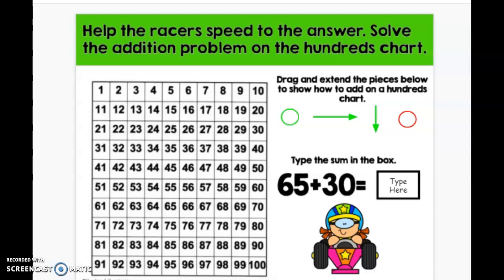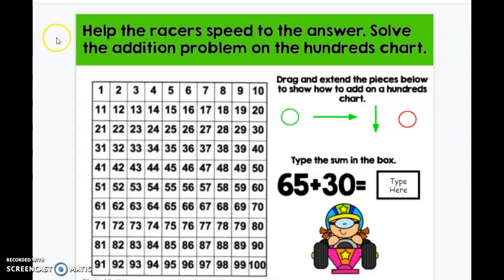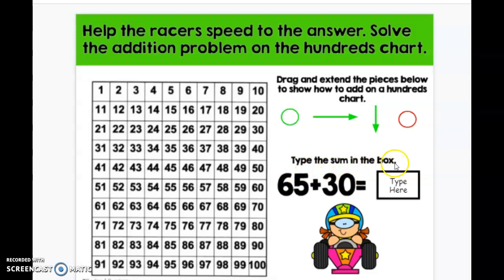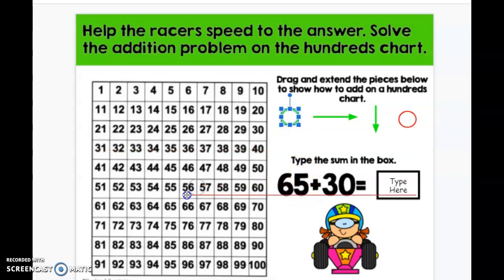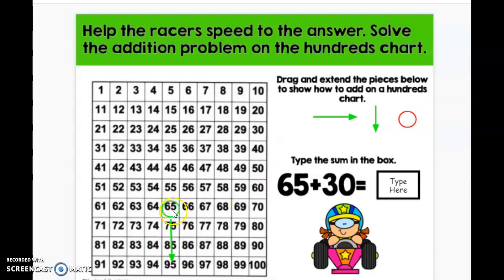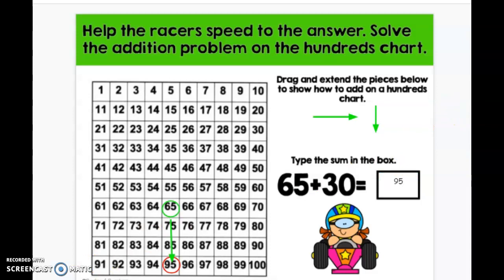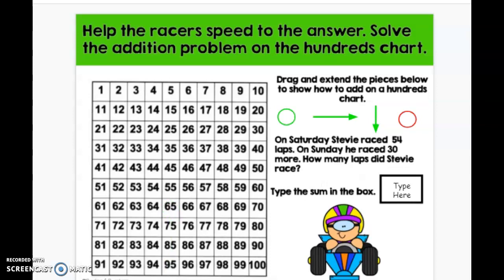Adding Tens on a Hundred Chart Activity